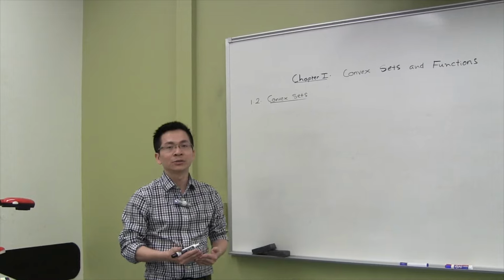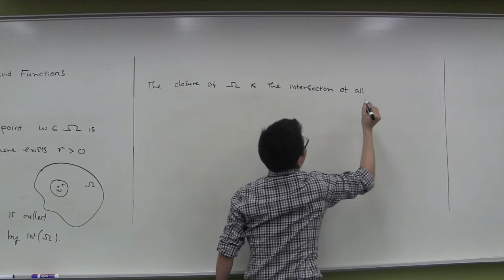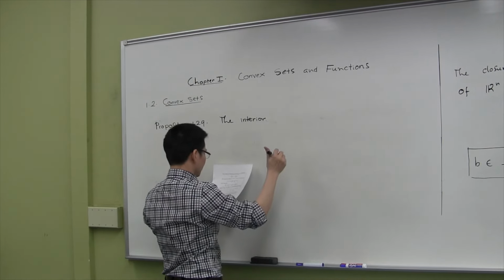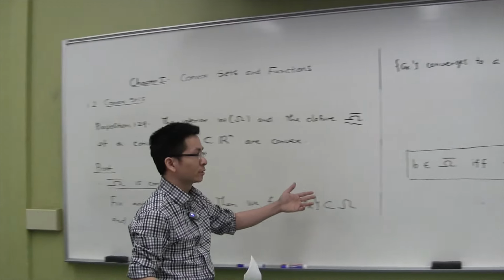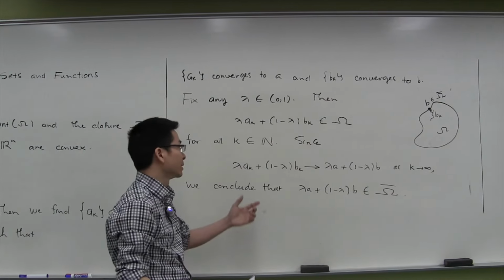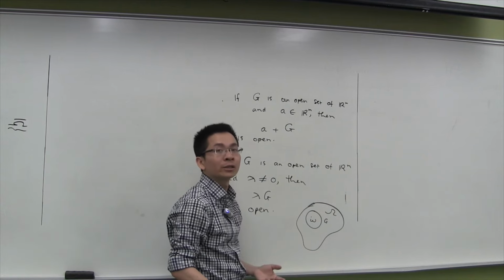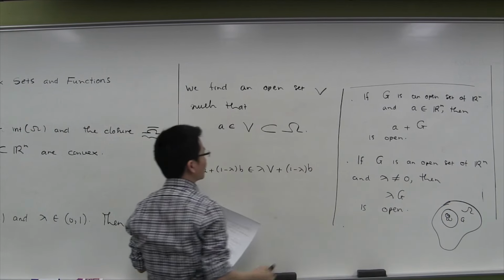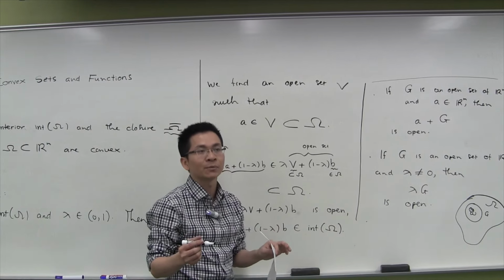Convex Sets - Pt 4